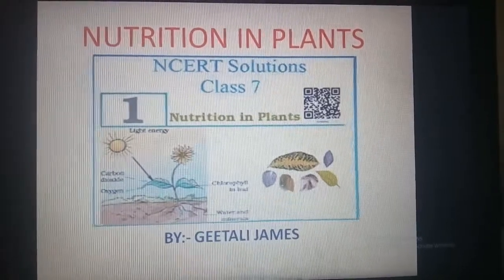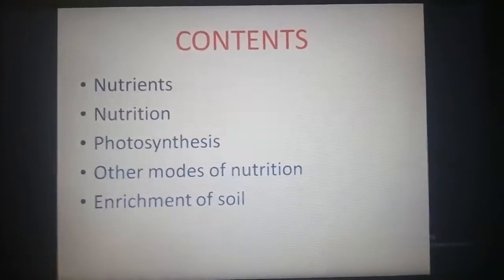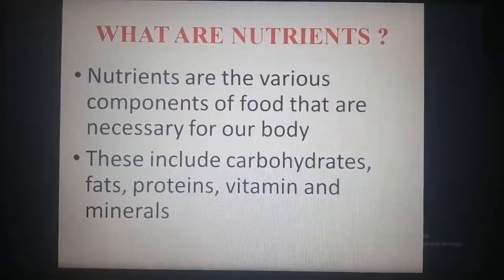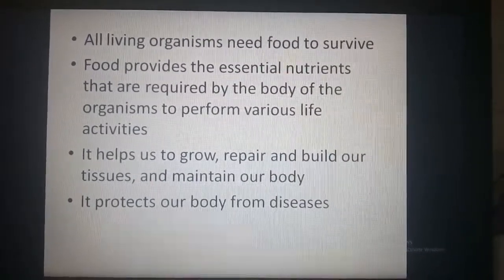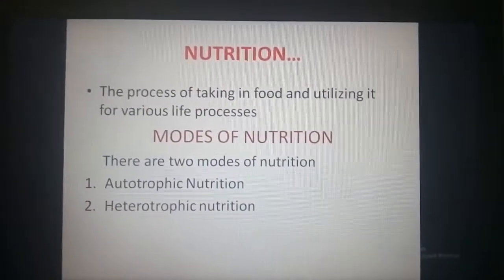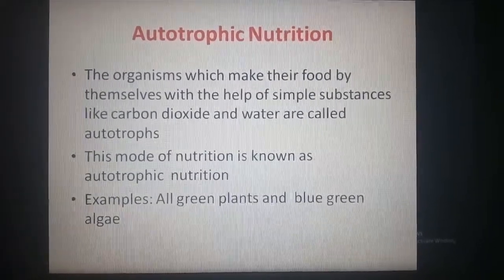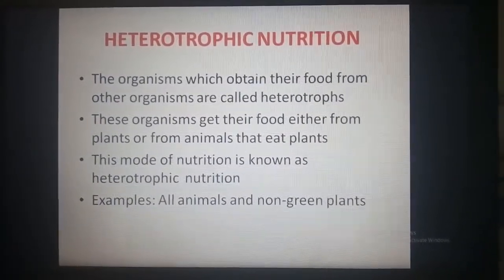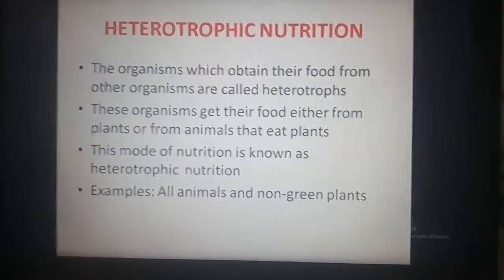Class VII Biology Lesson 1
Introduction of Nutrition in Plants